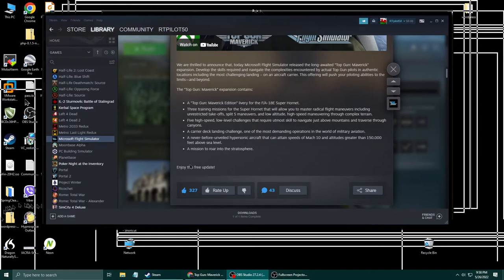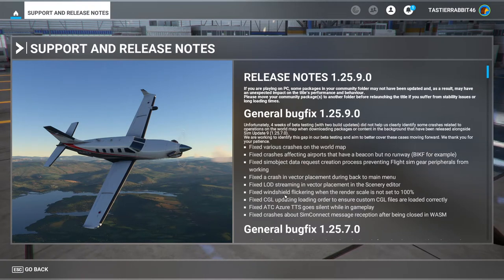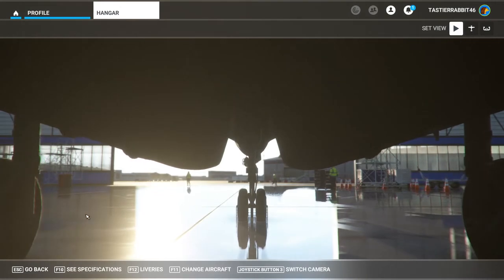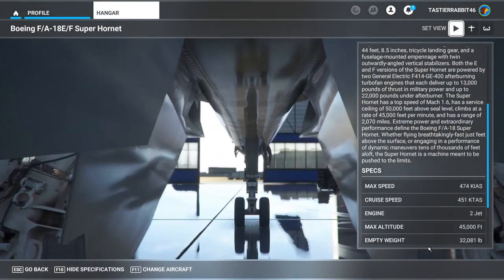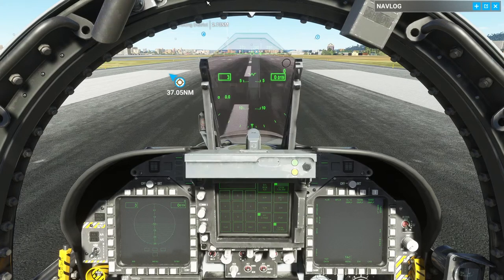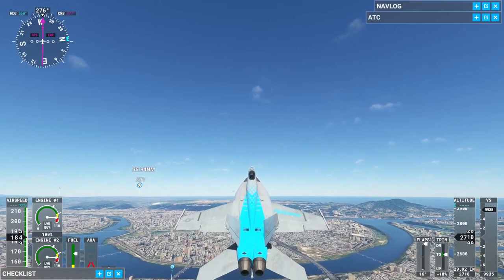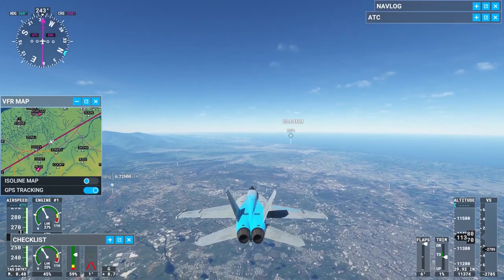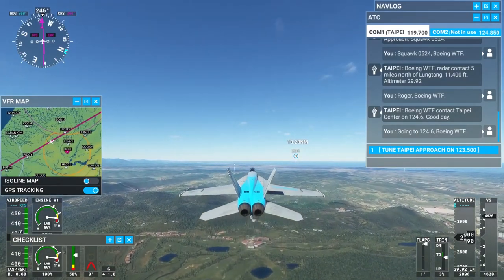MS Flight Sim update -- Top Gun addition Released May 25th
All pilots should console the Pilot's Operating Handbook.
Thought the POH was hidden. Join me in a review of the newest addition to the flight sim aircraft. All passengers please ensure your ejection seat is in working order... Thank You!